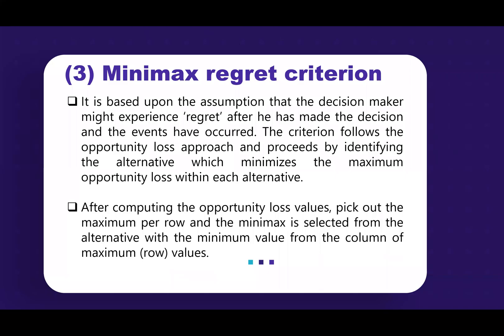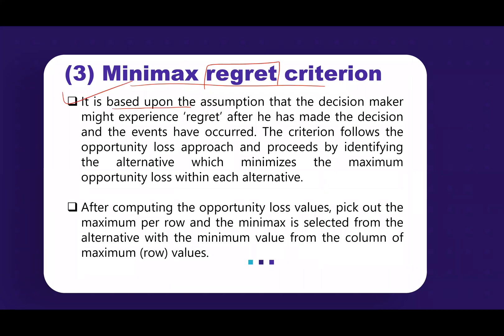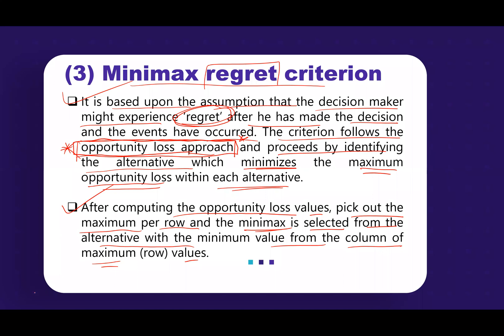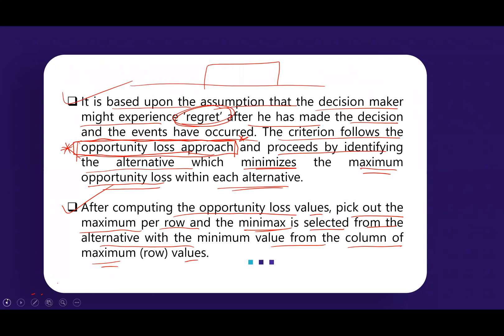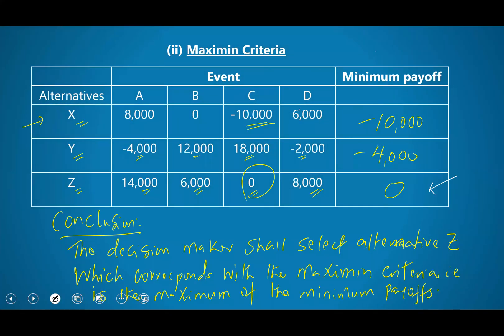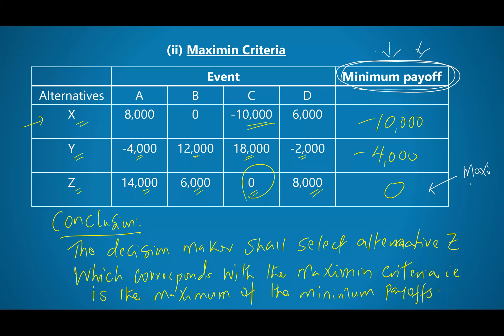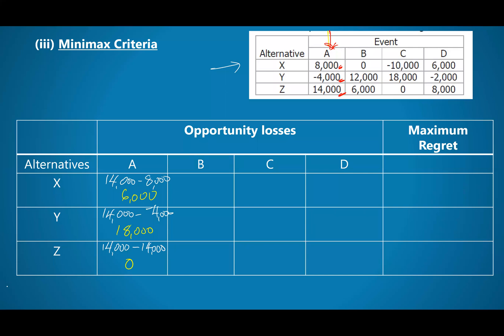Decision Rules | Minimax Regret Criterion | Worked Example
In this lecture video we discuss the third decision rule. Minimax Regret Criterion is yet another approach that can be used by the decision maker facing uncertainty.

This lecture is part of our Quantitative Techniques online course. You can join the discussion anytime by booking any of our live interactive online session or purchase a complete self-paced course.